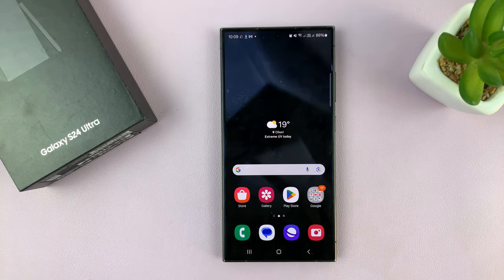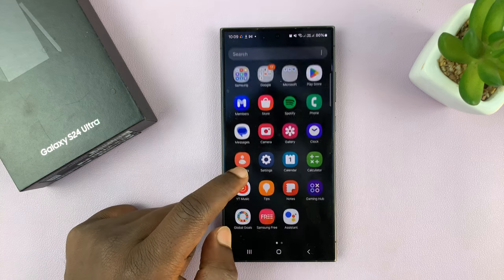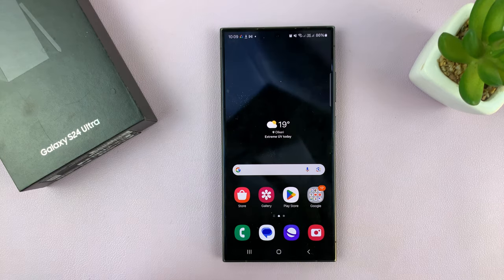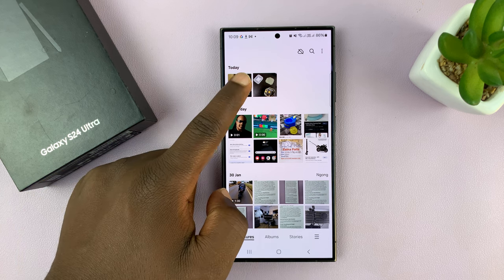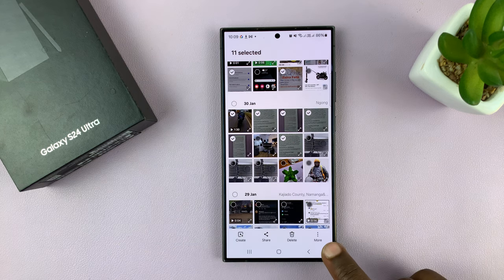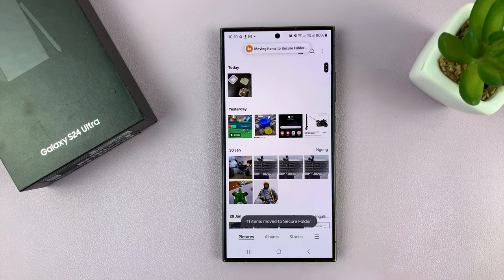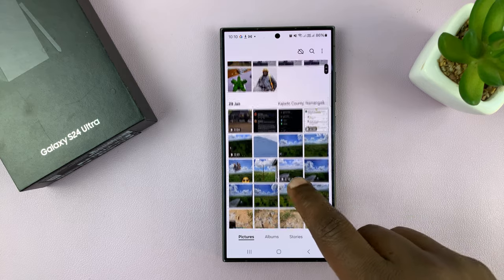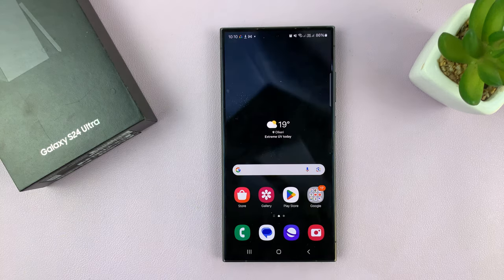How To Hide Photos & Videos On Samsung Galaxy S24 / S24 Ultra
Our comprehensive guide on how to hide photos and videos on your Samsung Galaxy S24 series smartphones! Whether you own the Galaxy S24, S24+, or the powerful S24 Ultra, safeguarding your personal media is essential for privacy and security.

In this step-by-step tutorial, we'll walk you through the process of securely hiding your sensitive photos and videos on your Samsung Galaxy S24 device. From accessing the built-in Secure Folder feature to utilizing third-party apps for added protection, we've got you covered.

Protecting your privacy is paramount, and with the Samsung Galaxy S24 series, you have powerful tools at your disposal to keep your personal media safe from prying eyes.

Hide Photos & Videos On Samsung Galaxy S24, S24+ & S24 Ultra:
How To Hide Photos & Videos On Samsung Galaxy S24:
How To Hide Photos & Videos On Samsung Galaxy S24 Ultra:

Step 1: Enable and set up the Secure Folder. Samsung's Secure Folder is a robust solution for creating a private space on your device, protected by an additional layer of security.

Step 2: Once your Secure Folder is set up, open the Gallery app, select the photos and videos you wish to hide, tap the three-dot menu icon labelled "More".

Step 3: Choose "Move to Secure Folder" from the resulting menu. The items you selected will immediately disappear from the Gallery and be transferred to the Secure Folder.

Step 4: To access your items, simply open the Secure Folder app. Next, enter your PIN and select "Gallery". you should see all your hidden photos and videos from your Gallery.

WOTOBEUS USB-C to USB-C Cable 5A PD100W Cord LED Display:

Cell Phone Tripod Adapter